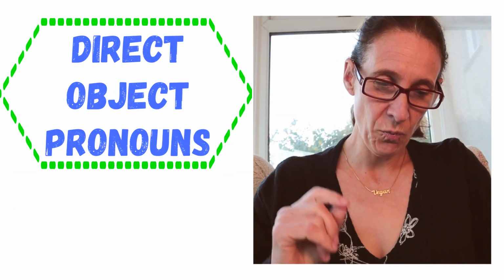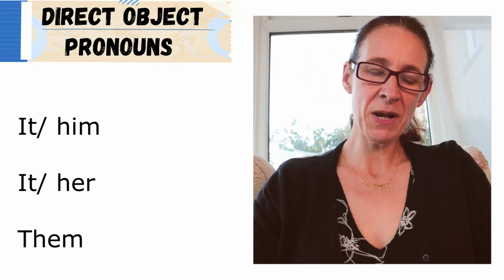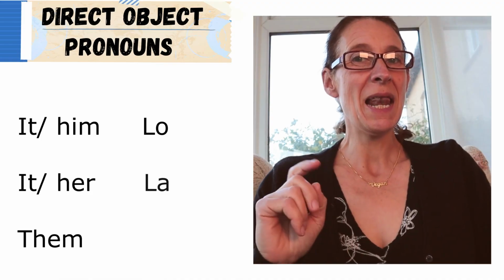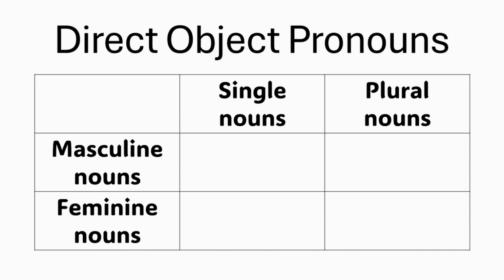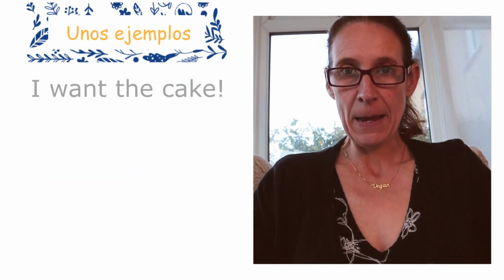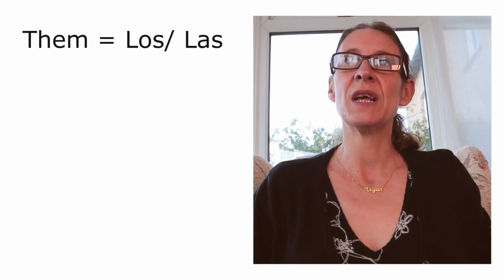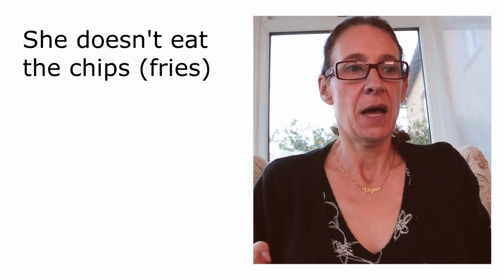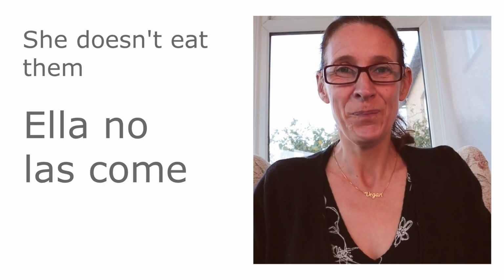Spanish Pronouns Made Easy for Beginners!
Duolingo section 3 lesson 12

Learn how to replace nouns with direct object pronouns in Spanish — lo, la, los, and las! In this video, I’ll show you how to avoid repetition, sound more natural, and understand where to place pronouns in a sentence. Perfect for Spanish beginners and intermediate learners!

Enjoy your lesson!  Let me know any questions or feedback in the comments.

Learn Spanish in a week

Pedro Rabbit